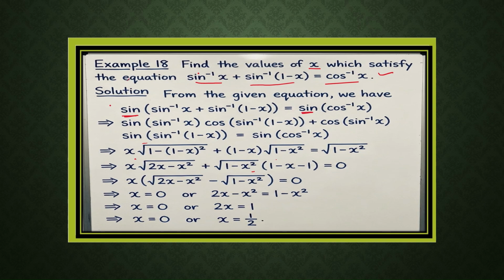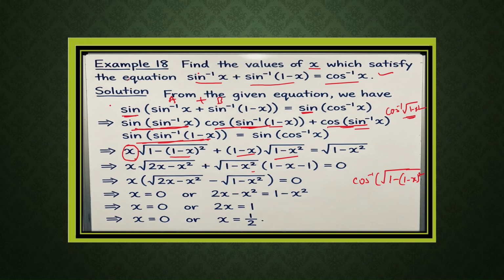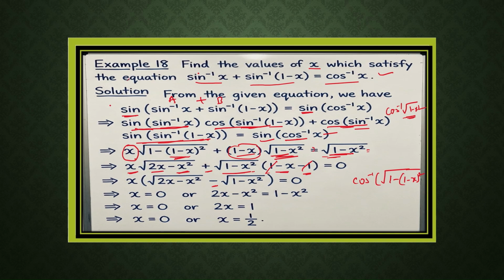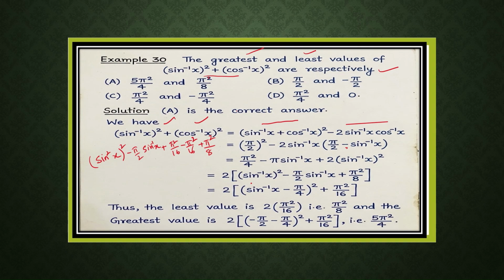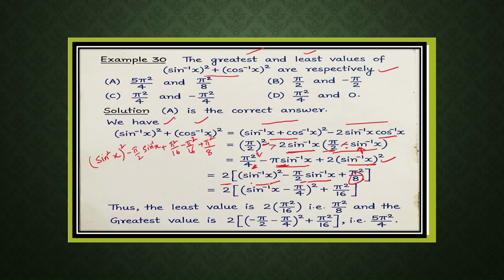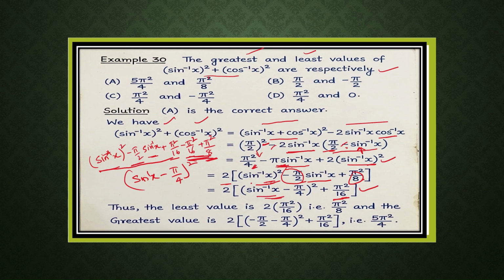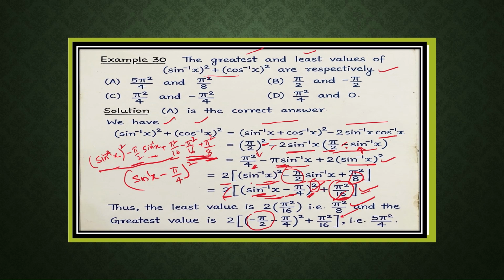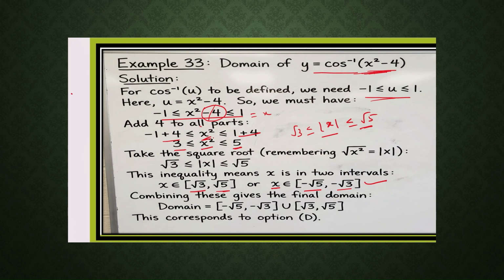Inverse Trigonometric Functions Part 3 | Important Examples Explained Step-by-Step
In this video, we continue our discussion on Inverse Trigonometric Functions – Part 3.

In this session, I solve important and exam-oriented problems step-by-step with clear explanations. This video will help Class 12 students understand concepts like principal values, properties, and solving inverse trigonometric equations easily.

If you are preparing for CBSE board exams or competitive exams, this video will strengthen your problem-solving skills and boost your confidence.

✨ Practice the questions given in the video.